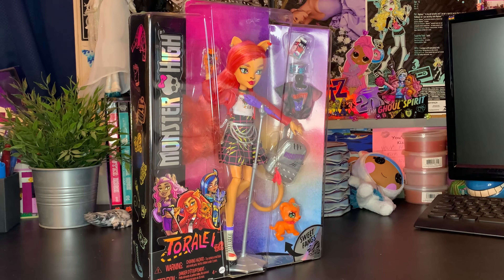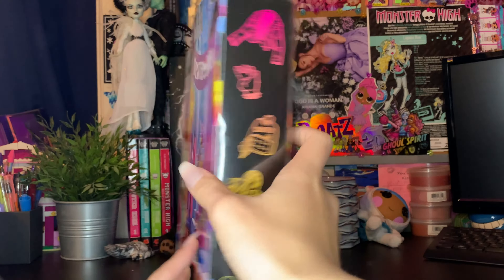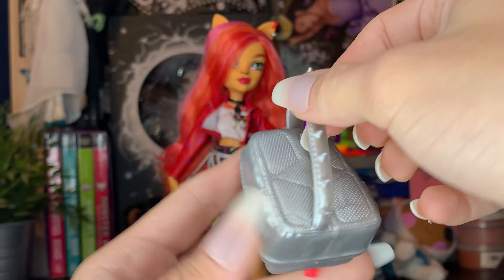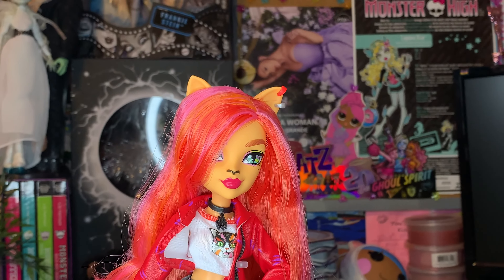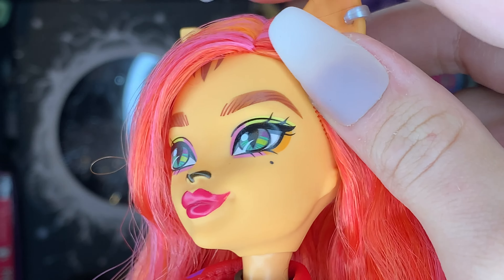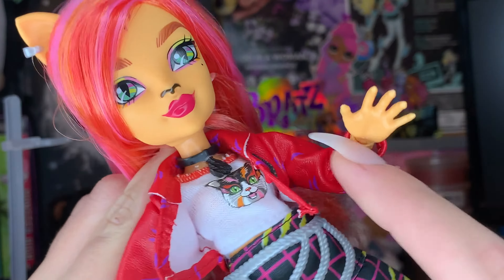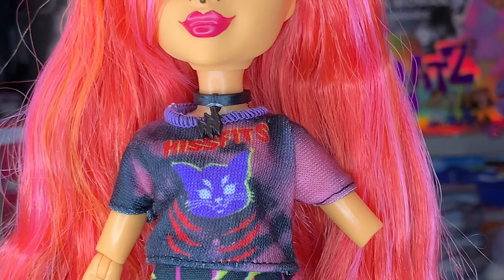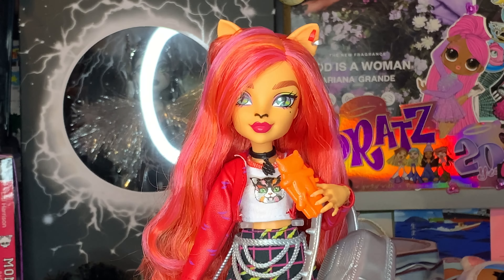Toralei Stripe G3 Monster High Doll Review !!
feeling supper catty that i was able to finally get my claws on g3 toralei!!! this fierce ghoul is stunning in her new 2022 redesign and comes with so many fun accessories :)

find me onnnnn